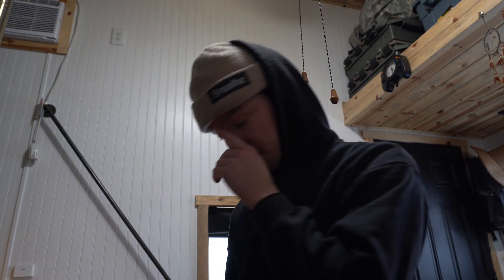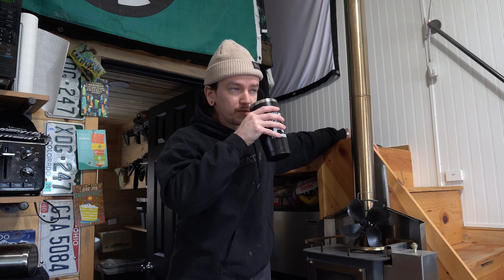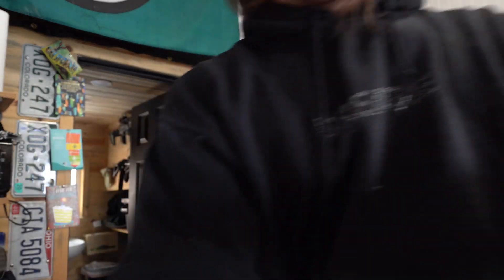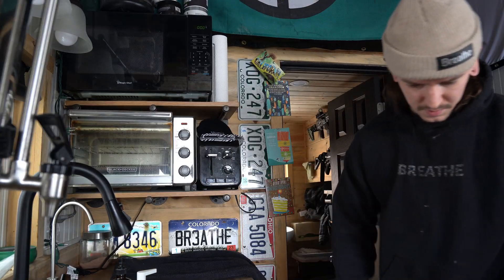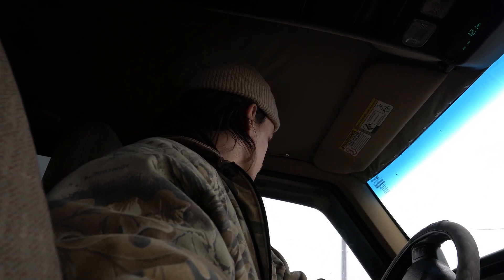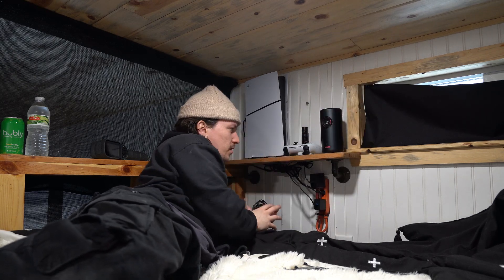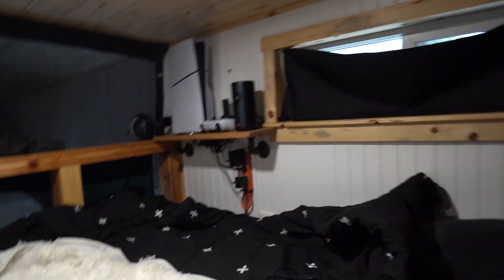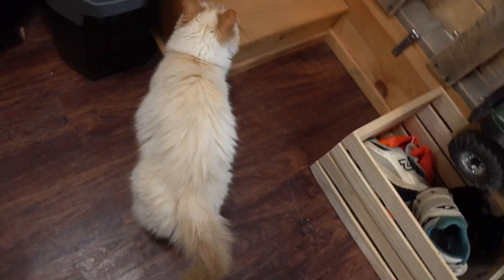Off-Grid Winter Day: Snowy Adventures and Daily Chores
Join me on this off-grid winter day as we experience the first snowfall of the year. From firing up the stove to dealing with covered solar panels, I'll take you through my day, including cutting kindling for warmth and sharing the challenges of living off the grid. Stick around to see how I handle everyday tasks, from taking care of my dog Phoenix to getting some work done and facing unexpected generator issues. It's a real and unfiltered look at the off-grid lifestyle, where not everything goes smoothly, but the adventure is always worth it. ❄️🏡🔥